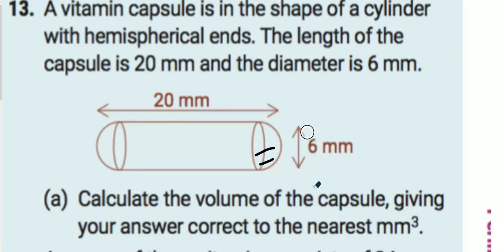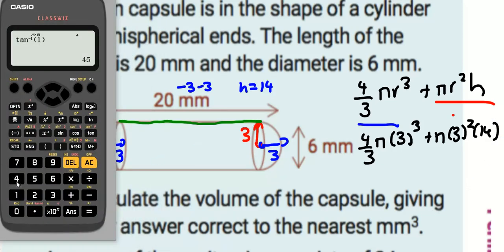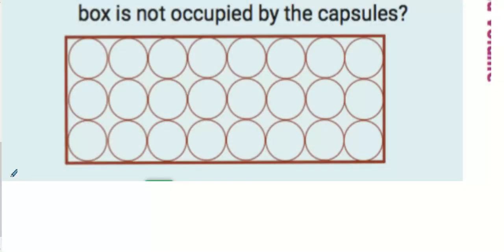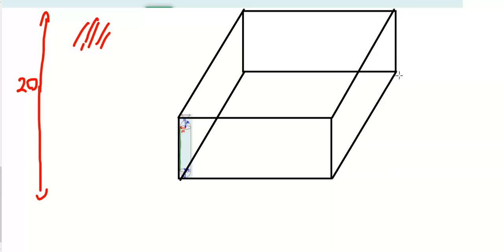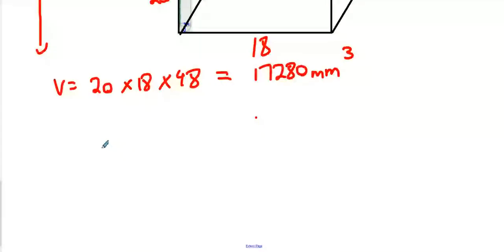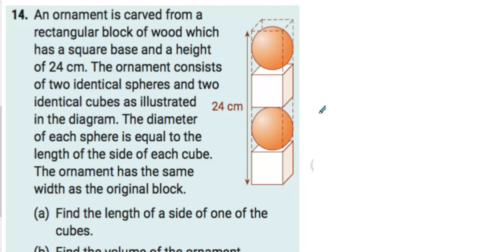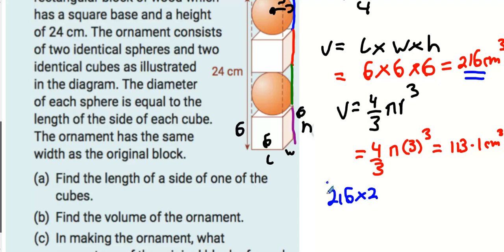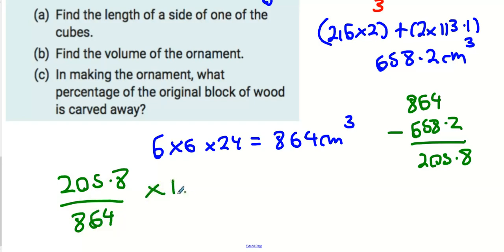act 2 19 3 q13q14